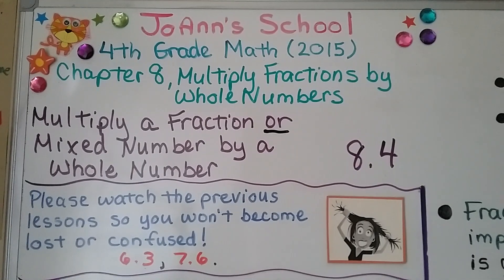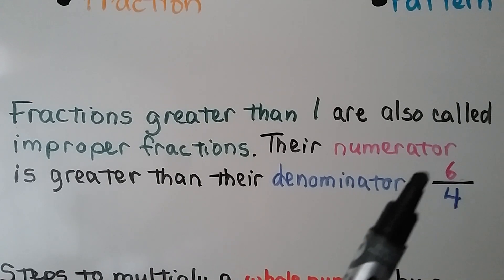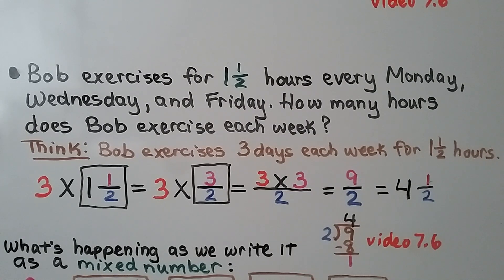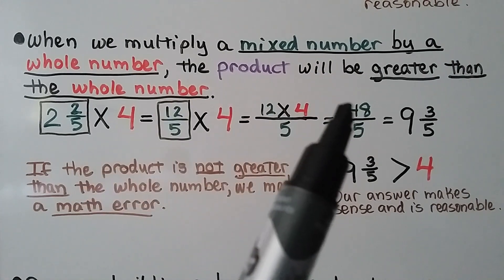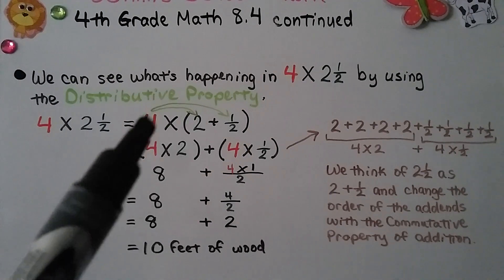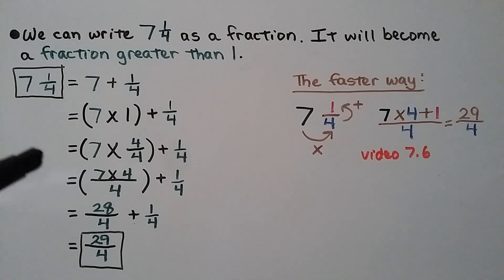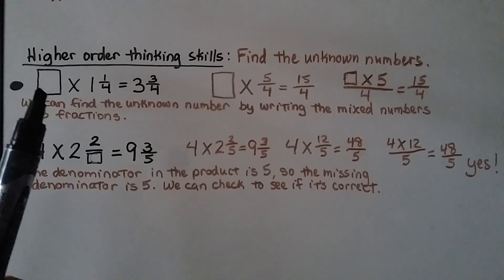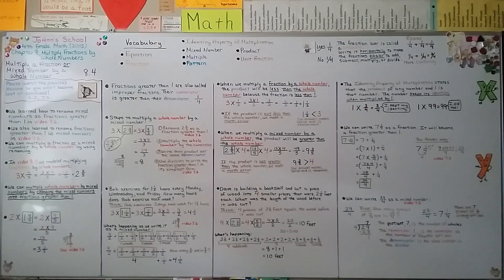4th Grade Math 8.4, Multiply a Fraction or Mixed Number by a Whole Number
We've learned how to rename mixed numbers as fractions greater than 1, and rename fractions greater than 1 as mixed numbers, in video 7.6 linked below. We can multiply a fraction or a mixed number by a whole number by using renaming. Fractions greater than 1 are also called improper fractions, their numerator is greater than their denominator. We go step-by-step to show how to multiply a whole number by a mixed number using renaming. The Identity Property of Multiplication states that the product of any number and 1 is that number. The number keeps its identity when multiplied by 1. We see what's happening when we multiply a whole number by a mixed number using the Distributive Property. We review changing a mixed number into a fraction greater than 1. We do higher order thinking skills by finding unknown numbers in equations. We solve two word problems that involve multiplying a whole number by a mixed number.